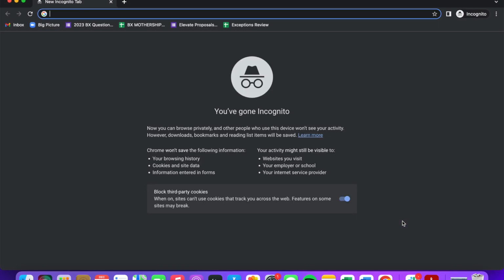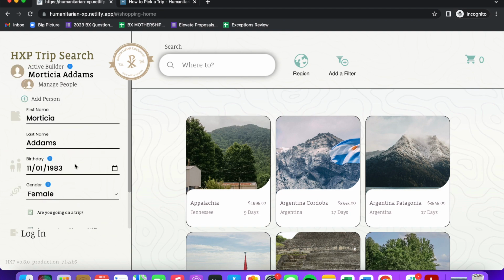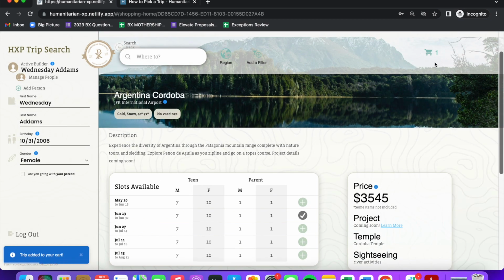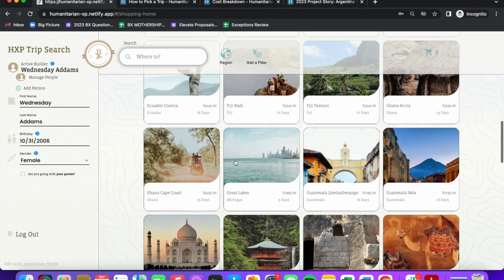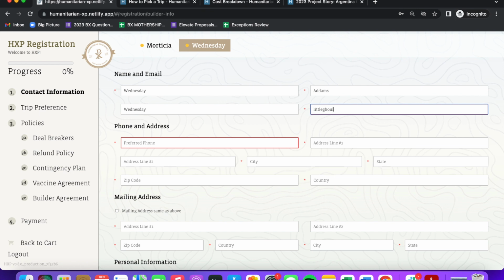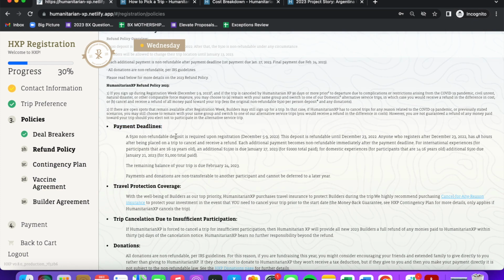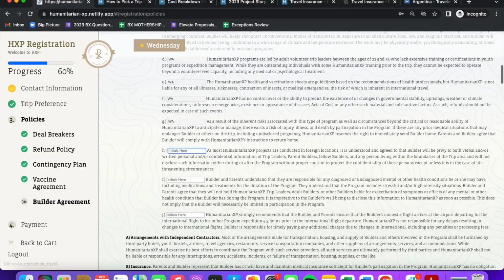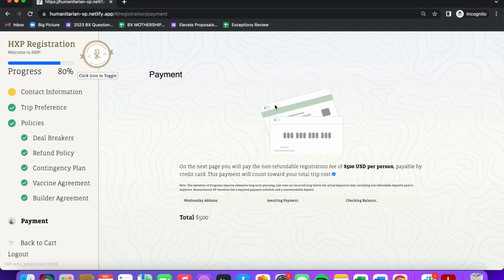Updated 2023 Registration Tutorial